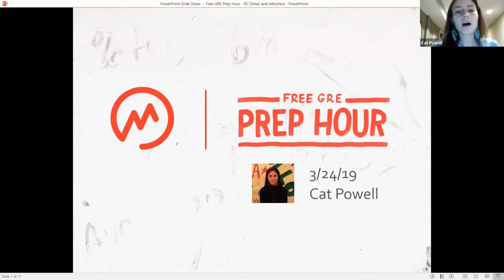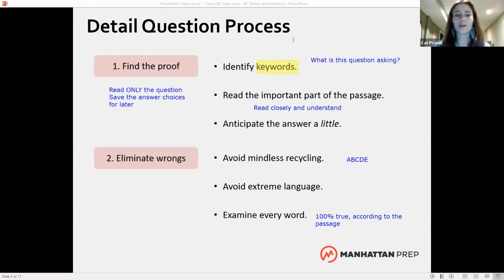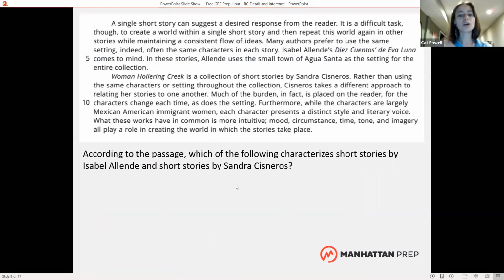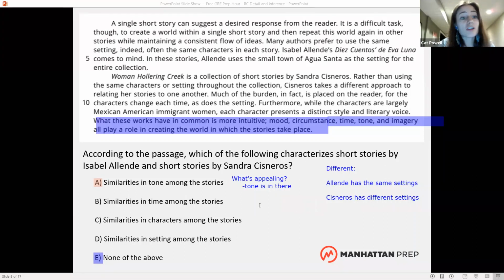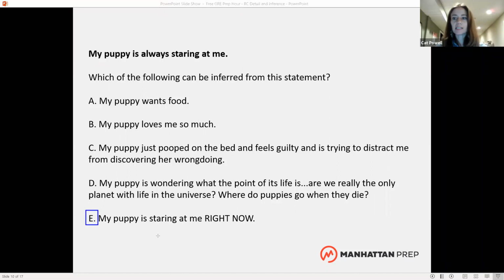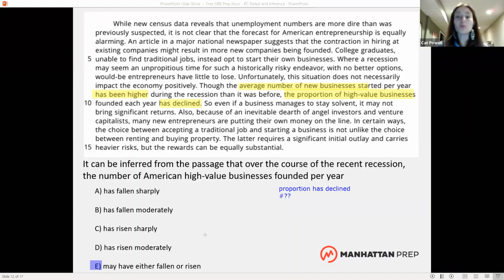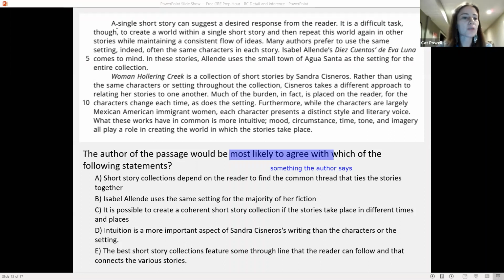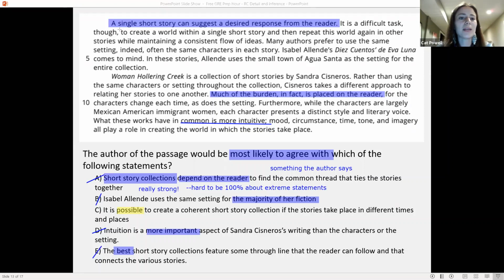Free GRE Prep Hour: Reading Comprehension Detail & Inference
In this session, GRE instructor Cat Powell (169Q/170V) guides you through GRE content drawing from the 5 lb. Book of GRE Practice Problems. We discuss two important Reading Comprehension questions types: Detail and Inference. We go over how to identify these question types, core processes to work through them, and common traps to look out for.